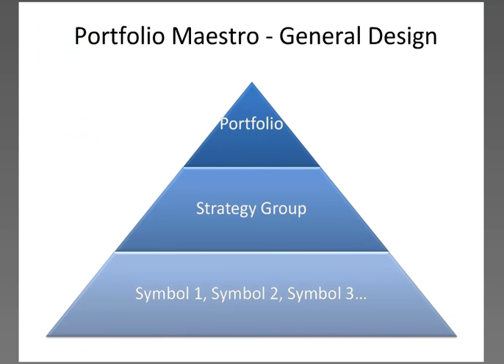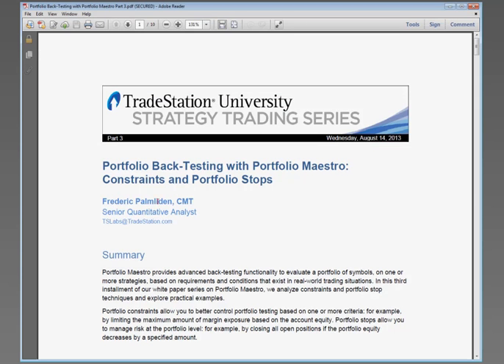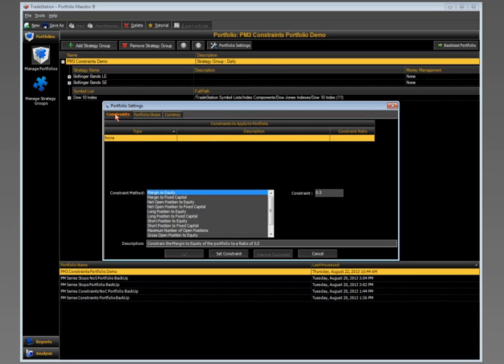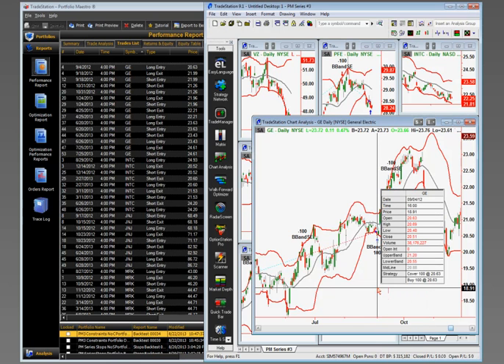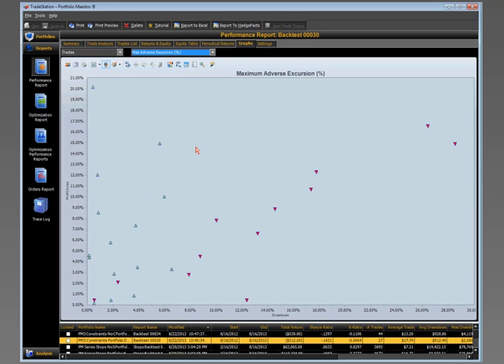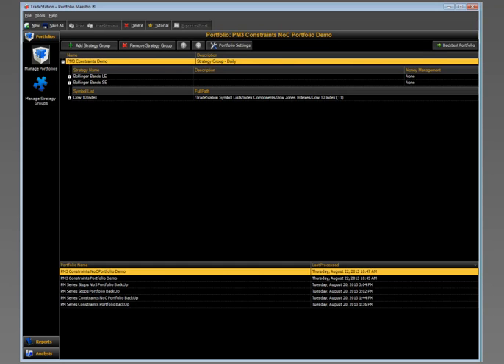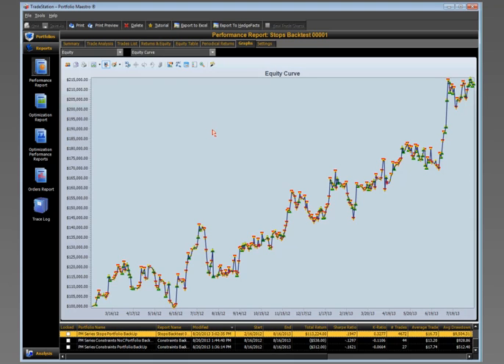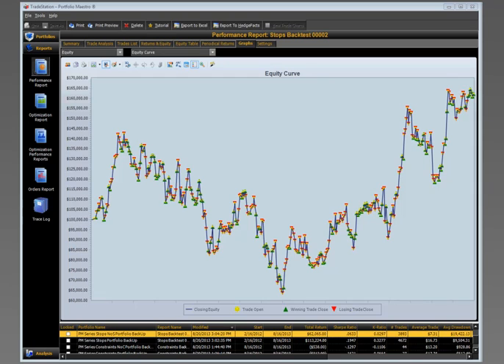Portfolio Back-Testing with Portfolio Maestro: Constraints and Portfolio Stops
Presented by Frederic Palmliden, CMT, Senior Quantitative Analyst

Portfolio Maestro provides advanced back-testing functionality to subject a portfolio to requirements that exist in real-world trading situations. In this third installment of our white paper series on Portfolio Maestro, we analyze constraints and portfolio stop techniques and explore practical examples. Portfolio constraints allow you to better control portfolio trading based on one or more criteria, while Portfolio Stops allow you to manage risk at the portfolio level. Future papers will examine Portfolio Maestro's other advanced features, such as portfolio optimization.

For more information about Portfolio Maestro's basic functionality, please see the first installment of the series, "Portfolio Back-Testing with Portfolio Maestro: An Introduction to Portfolio Back-Testing." For more information about Portfolio Maestro's other advanced features, please see the second installment of the series, "Portfolio Back-Testing with Portfolio Maestro: Ranking and Money Management."